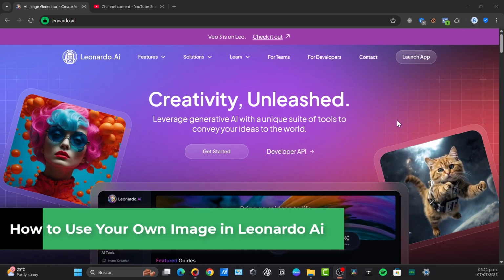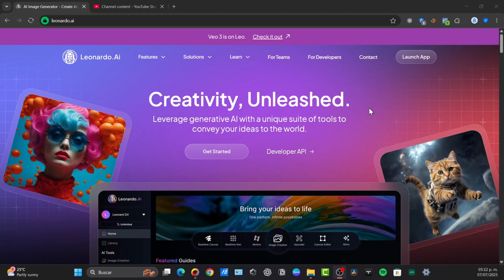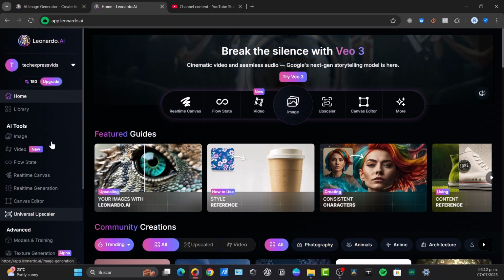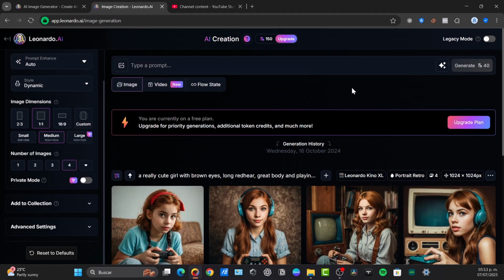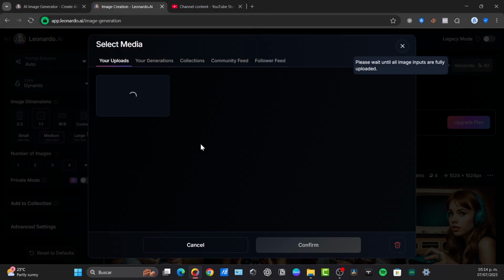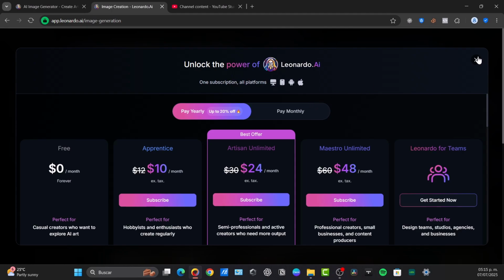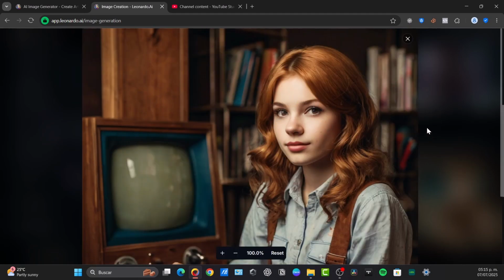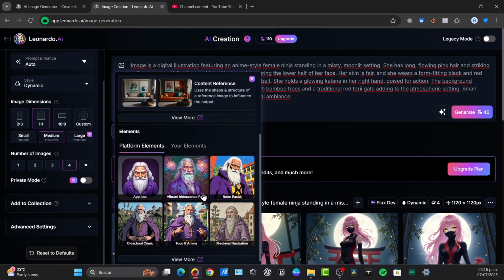How to Make AI Images with Your Face in Leonardo AI (2026)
🎨 Want to see yourself as AI-generated art? In this tutorial, I’ll show you how to make AI images with your own face using Leonardo AI in 2026 — step by step!

You’ll learn how to:
✅ Upload your image safely into Leonardo AI
✅ Use prompts to generate stunning results with your face
✅ Customize styles: realistic, cartoon, fantasy, and more
✅ Avoid common mistakes when using personal photos

Whether you're creating profile pics, avatars, or just experimenting with AI art — Leonardo AI makes it easy to turn your face into stunning visuals using advanced artificial intelligence.

🖼️ No experience needed — perfect for beginners and creators!